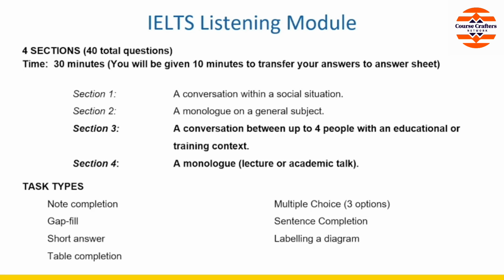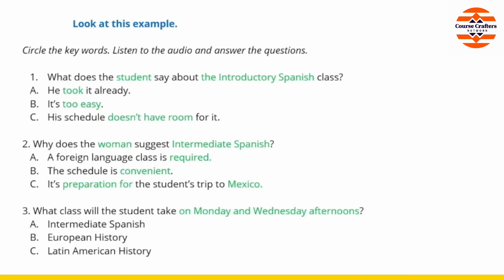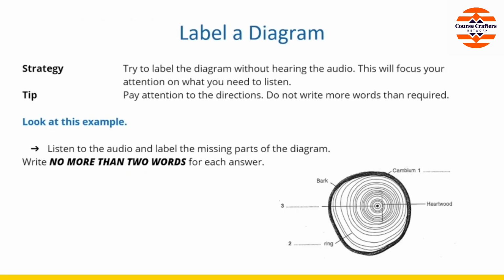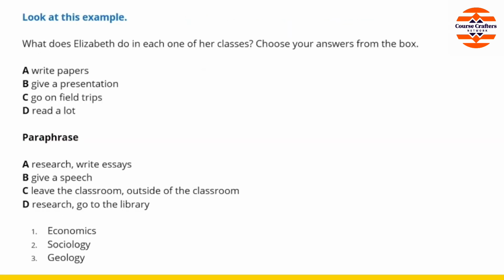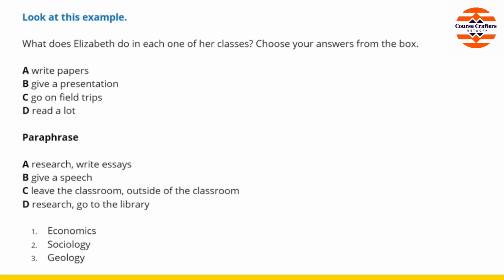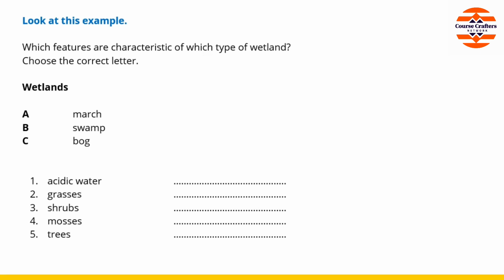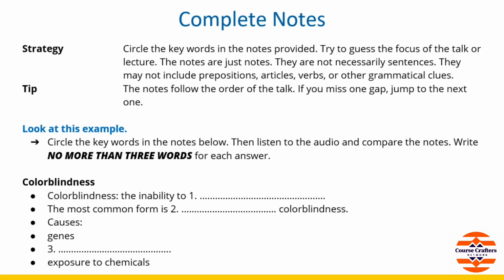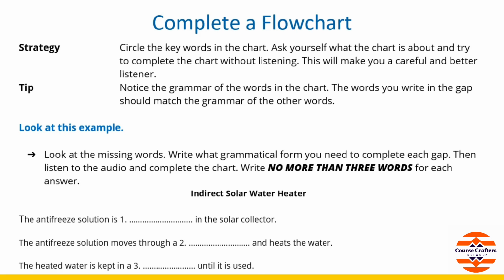Ielts Listening Practice Test 2024 With Answers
ieltslistening ielts2024 ieltslisteningtestforpractice ieltspreparation Listening Ielts Practice Test | How to prepare Ielts Academic Listening 2024 | How to get score 9 in IELTS Academic Listening in 2024. Top Mistakes to Avoid in IELTS Listening. Don't make these mistakes that keep your score down.
Description:
In this comprehensive instructional video aimed at IELTS preparation, viewers are provided with advanced strategies and tips for mastering Sections 3 and 4 of the listening module. The instructor highlights the significance of attentive listening and meticulous note-taking, particularly in Section 3, which involves discussions among multiple speakers. Learners are encouraged to identify keywords in questions and potential paraphrases in the dialogue to effectively answer questions. Additionally, the video covers techniques for diagram labeling, matching words and phrases, and completing notes, stressing the importance of understanding context and anticipating variations in language usage. With a focus on maintaining focus and perseverance, viewers are reassured that missing some gaps is permissible as long as they continue to listen attentively and make informed guesses. By providing comprehensive guidance on navigating the complexities of Section 4, the video equips learners with the confidence and skills needed to excel in this challenging aspect of the IELTS exam.

Learning Objectives:
Understand the most common mistakes in writing.
Learn useful strategies and tips to boost the score.

Boosting Your Writting Skills:
The following website will explain how to improve your writing skill by following 15 steps. You will also review some example sentences that can help you understand the most common mistakes. Try to remember at least three strategies that you find the most beneficial for your writing.
You will also be reading an article about grammar and why it is a timeless subject to study.

Time Stamps:
00:01 - Introduction to Section 4
00:21 - Strategies for Classifying Words or Statements
01:14 - Example Task Explanation
02:00 - Coping with Unknown Vocabulary
02:52 - Completing Notes Strategy
03:47 - Example Task Overview
04:20 - Tips for Completing Notes
05:09 - Introduction to Flowchart Completion
05:53 - Tips for Flowchart Completion
06:35 - Final Recap of Listening Task